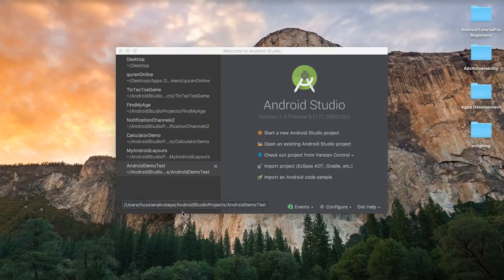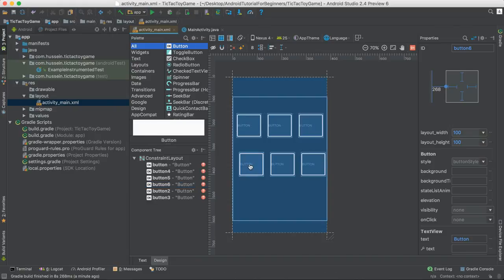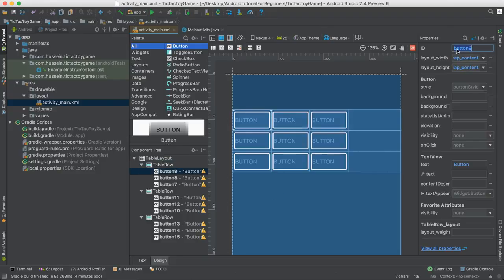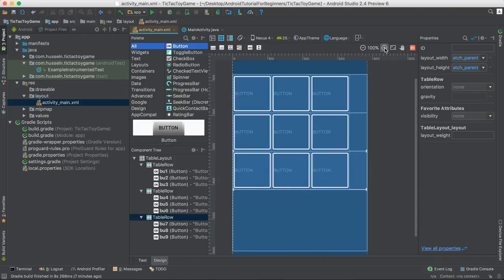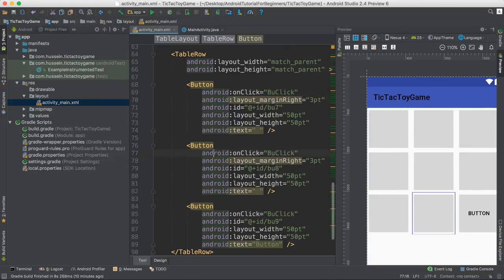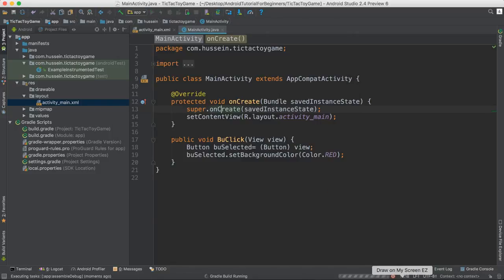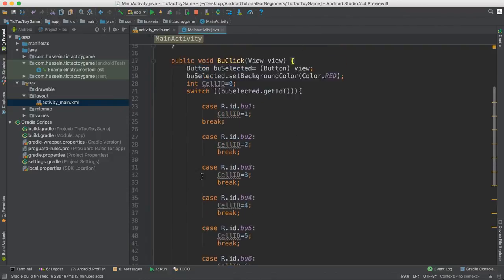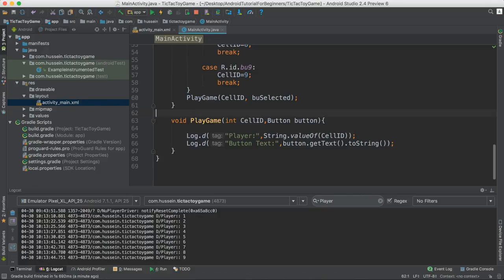Android XML Layout Design